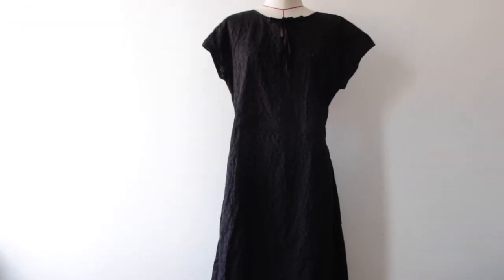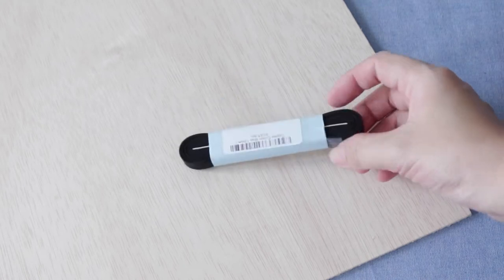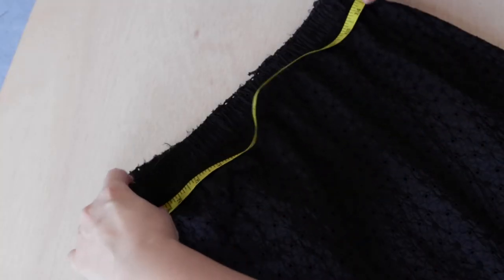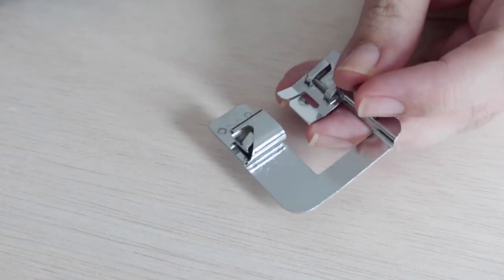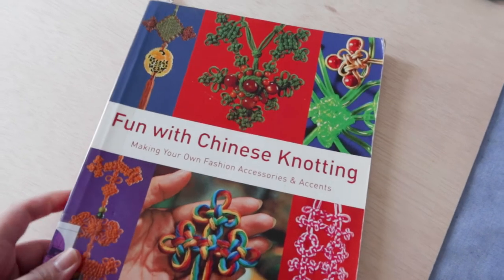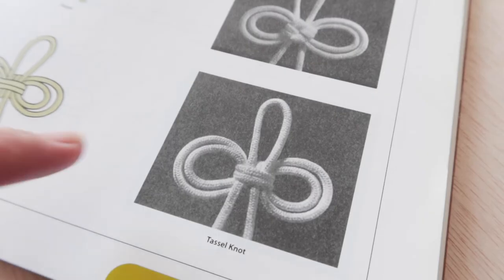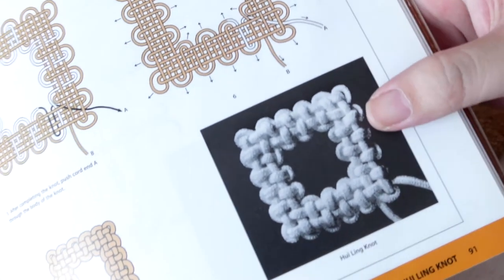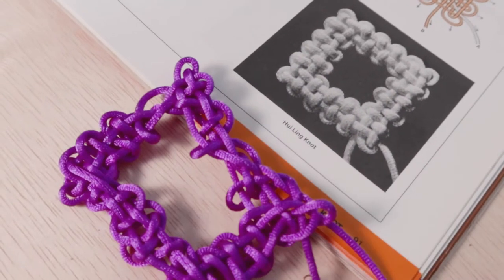VLOG 1 ✿ Flipping own dress / Chinese knot 🐛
Had fun playing around with my old dress and learning chinese knotting!
Love, Shing

Book
Fun with Chinese Knotting